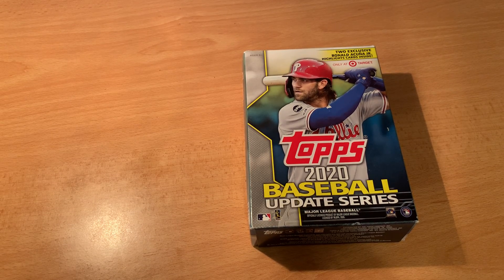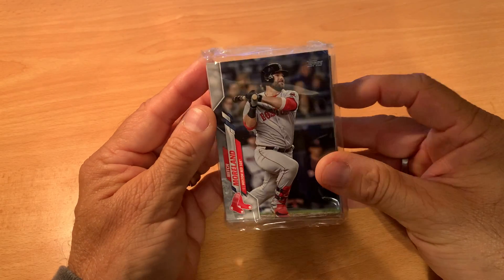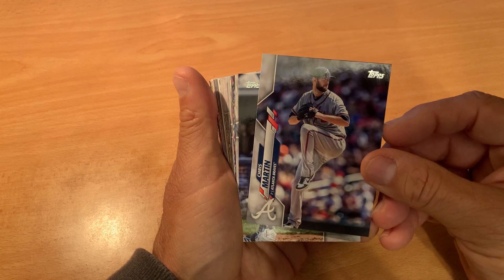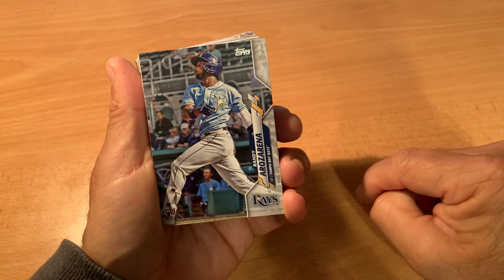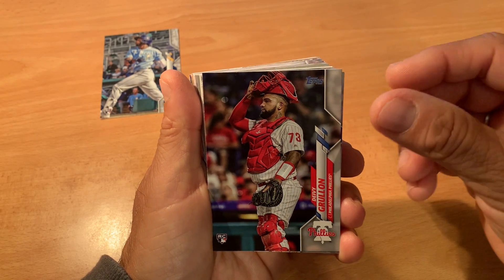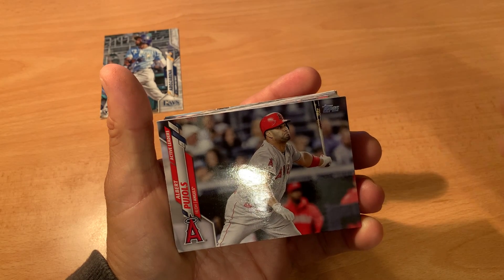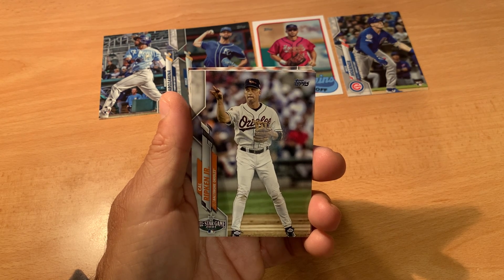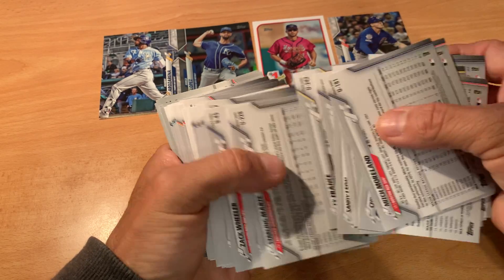2020 Topps hanger box opening. What cards pulled do you think are the best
Good Saturday to you all and thank you for checking out my video and channel.

That hanger box was ok and I do love pulling that Randy Arozarena RC!  I know his stats are way below what he had last year, but remember that Vlade Jr. first two season were sub par but look at him this season! Hopefully Arozarena puts it all together again soon but don't give up on him too fast.

If you could like the video and leave a comment that be great.  Tell me/us what you think the best cards pulled were.

So go and have a great weekend and watch for the next video soon.